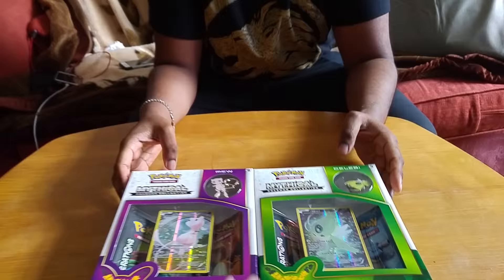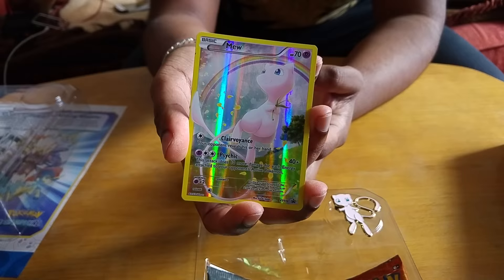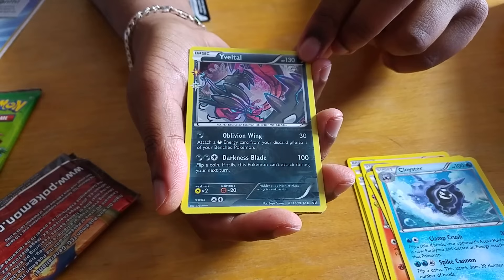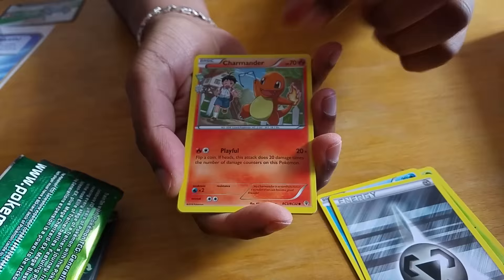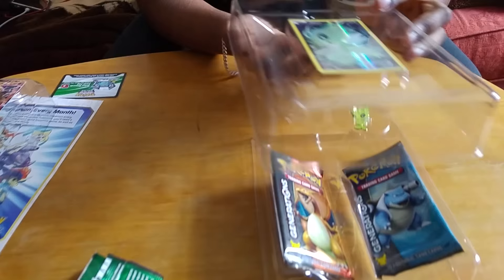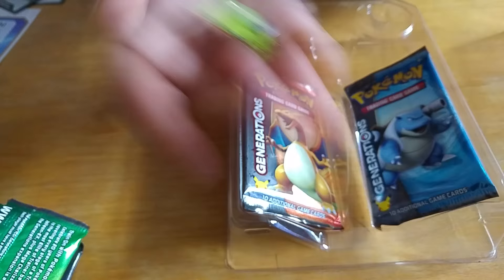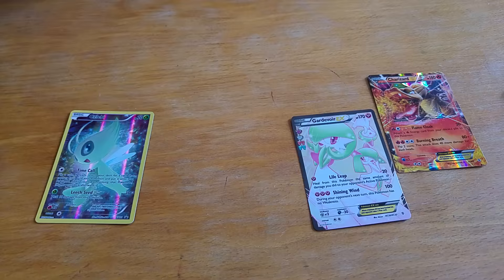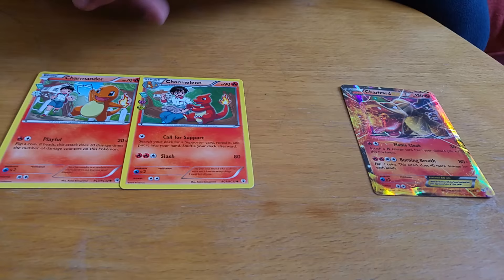UNBOXING: Mew & Celebi mythical Pokemon packs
A DOUBLE!!! REALLY?!?!

Unboxing of the 1st and 2nd 20th anniversary boxes for mew and celebi!
I have a bunch of shtuff planned so if you want to see that like and sub to become one with the smilezverse!